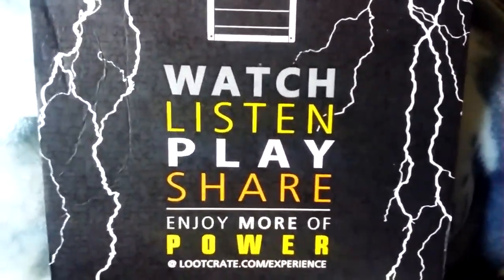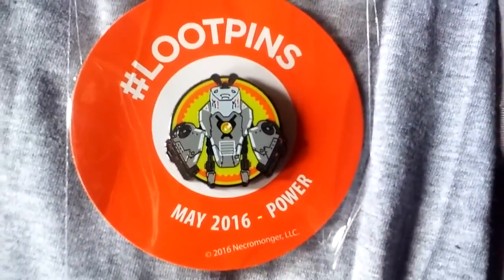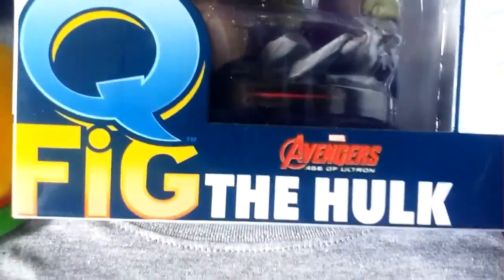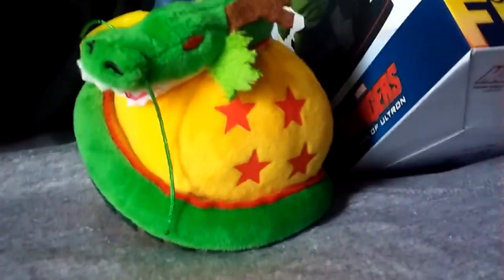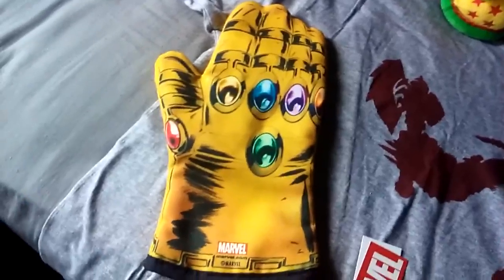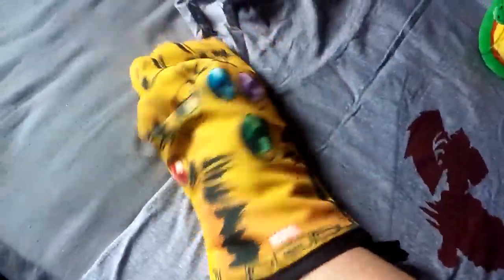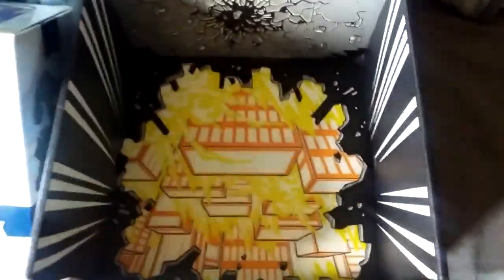May Lootcrate Power